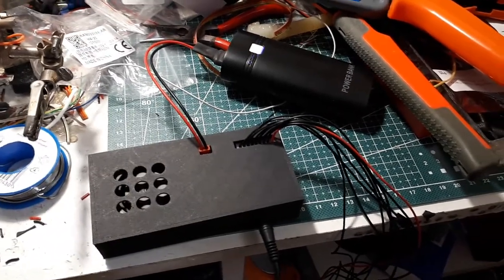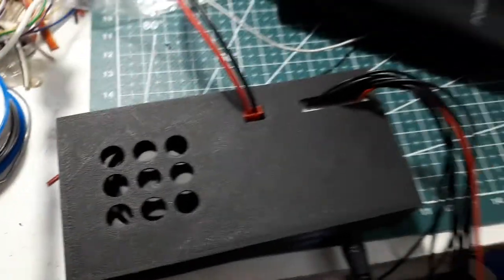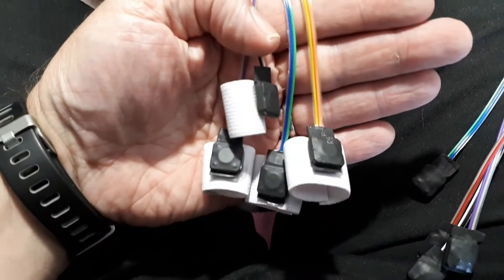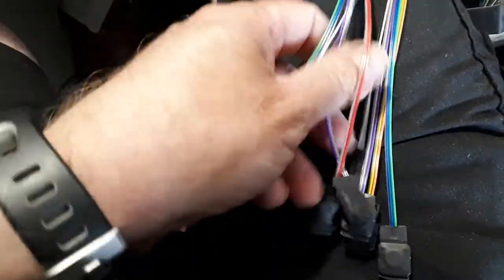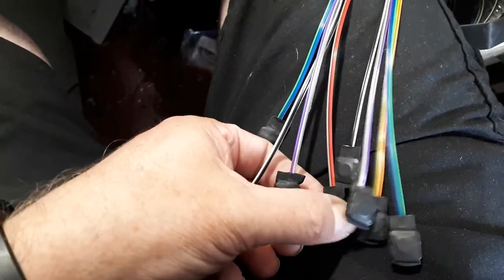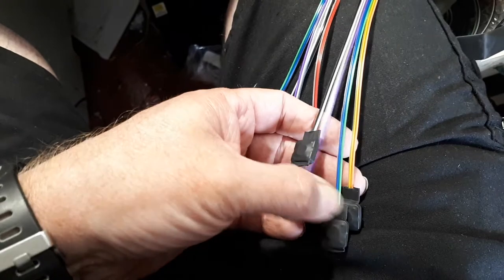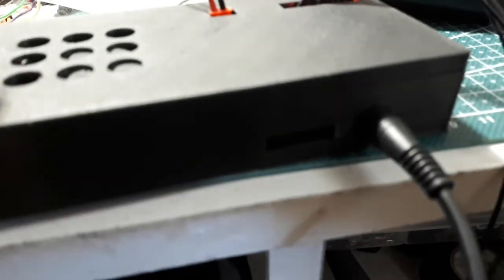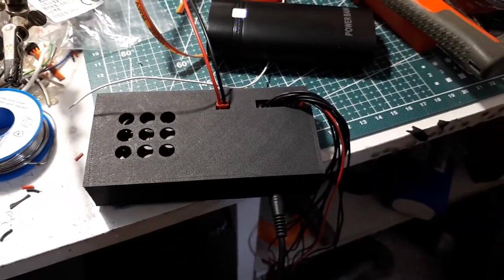Iron Man Cosplay sound system demo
Here's a quick demo video of our 8 button trigger sound system which is completely wearable, and works great with an amplified speaker such as an aker mr1505 as seen in this demo. This is using our Iron Man sound font.  Simply switch cards to switch characters!